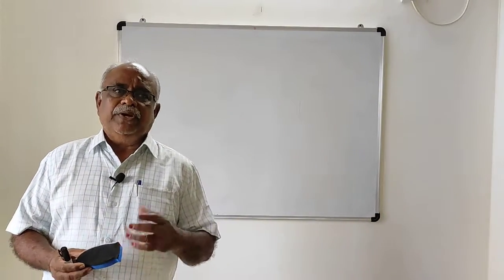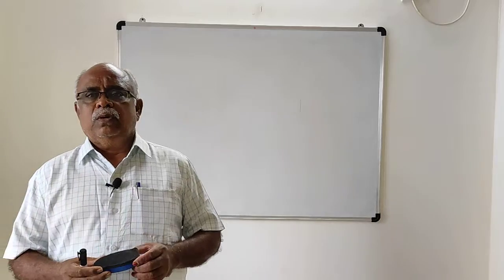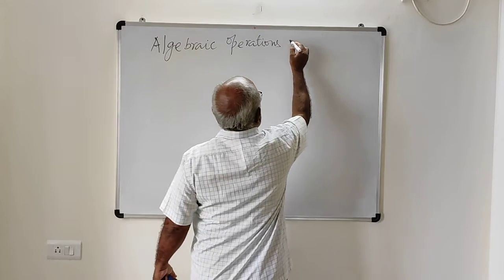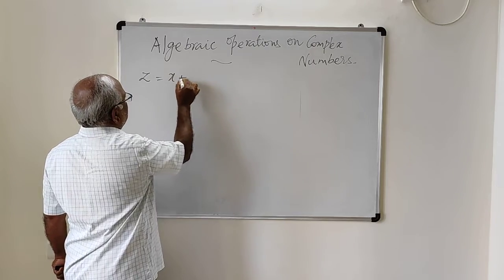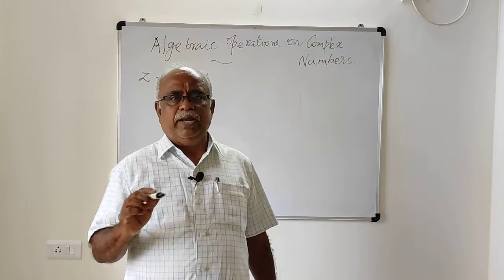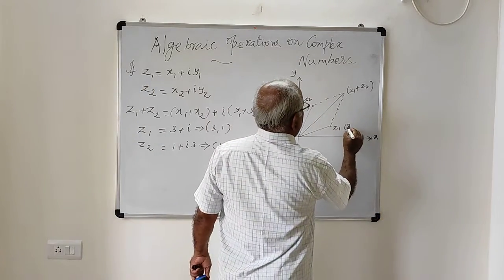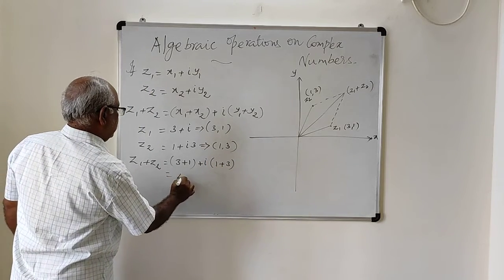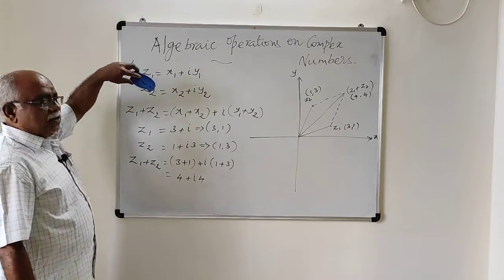Algebraic operations on Complex numbers EM V4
Addition and subtraction of two complex numbers are explained with examples.Geometrical meaning of a complex number z multiply by i, is explained.